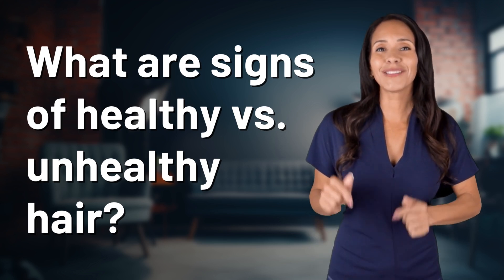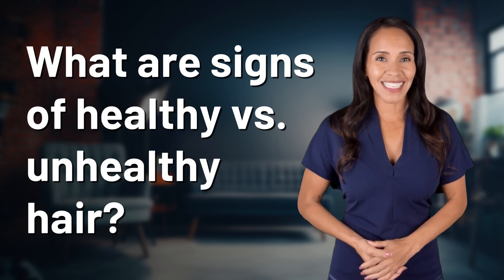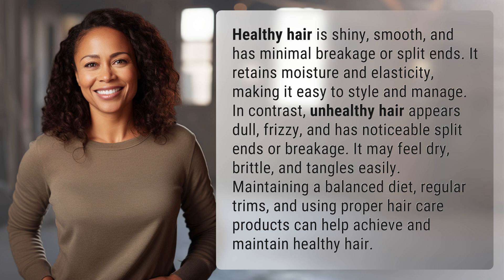What are signs of healthy vs. unhealthy hair?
Healthy vs. Unhealthy Hair: Spot the Signs 👉 Hair Health Guide 👉 Learn how to differentiate between healthy and unhealthy hair based on shine, texture, and breakage. Discover tips for maintaining luscious locks and achieving your best hair yet.

Laura S. Harris (2024, May 29.) What are signs of healthy vs. unhealthy hair?
    🌐 AskAbout.video